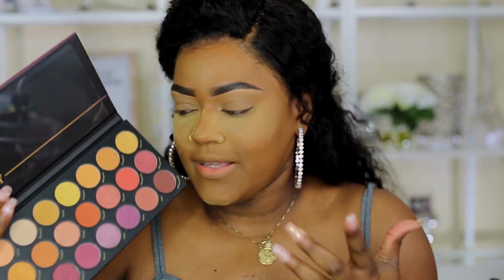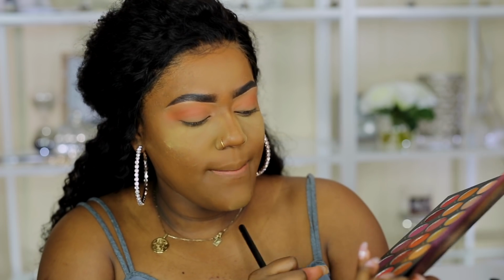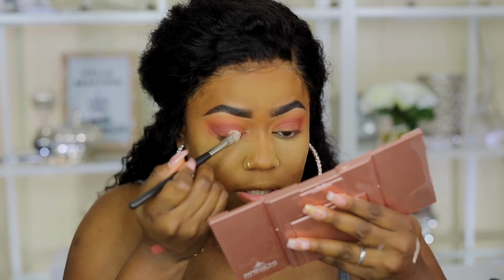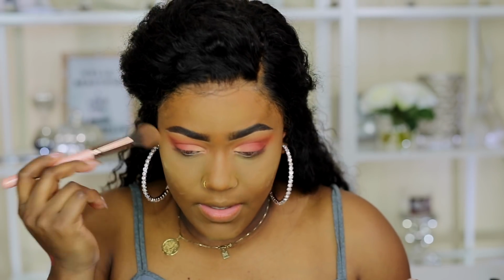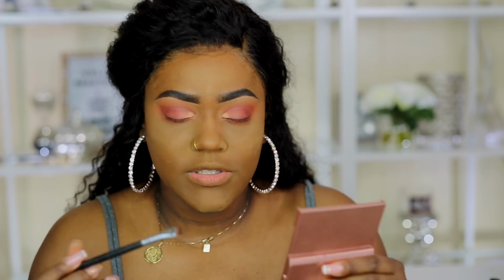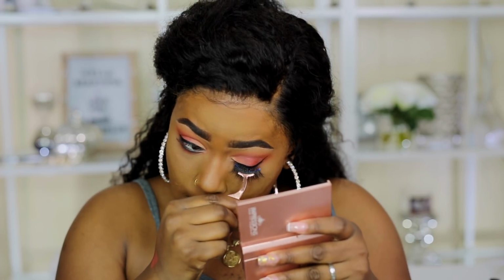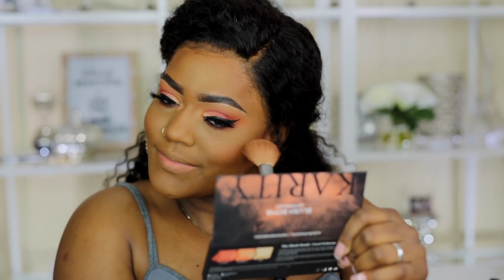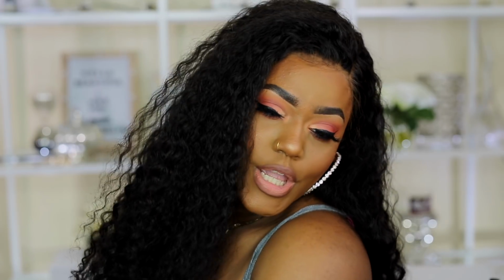Matte Makeup ft. Karity Picante Eyeshadow Palette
I got the Karity Picante palette in the mail this week and I could not wait to do an eye look with it! This Karity Eyeshadow palette is so perfect for fall and winter! The picante palette has so many beautiful warm shades and a lot of matte eyeshadows as well! Karity is becoming one of my new favorite affordable makeup brands! I also used the Karity Lip Lock liquid lipstick in this makeup tutorial!

Picante Palette on Sale NOW!

Pat McGrath Eye Pencil
MAC Blacktrack Eyeliner
Lily Lashes Miami So Extra - My New FAVES**
Hourglass Caution Mascara
Karity Coral Blush
MAC Chestnut Lip liner
Karity Liquid Lipstick
Honey Drip by Artist Couture

SIGMA BRUSHES
Sigma E40
Sigma E25
Sigma E55
Sigma E15

Hair: More Deets to come next week!

Filming Equipment:
Lens 2

About Me:
Age: 1991, Feb 17
Foundation Shade Matches: Mac NC50 & Fenty Beauty 420
Mom to Callie & Clay

We are all beautiful.